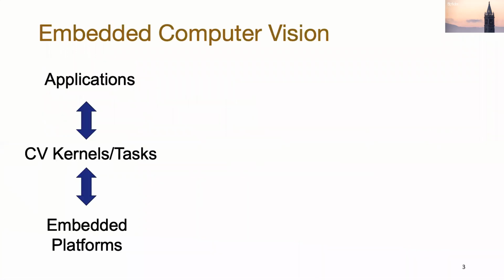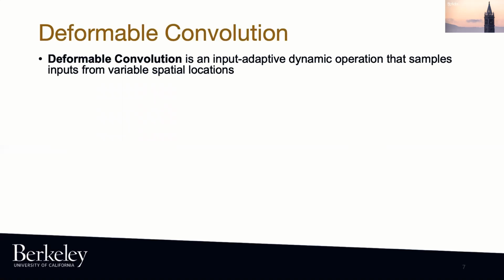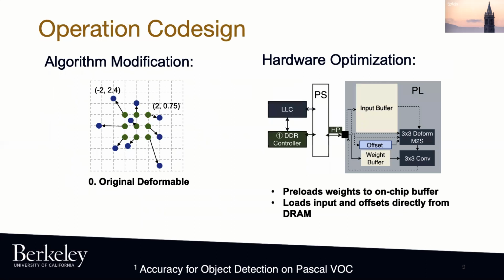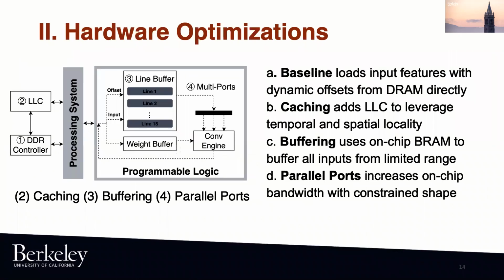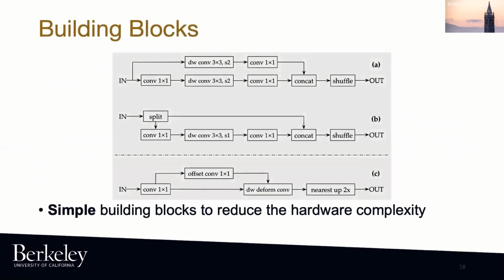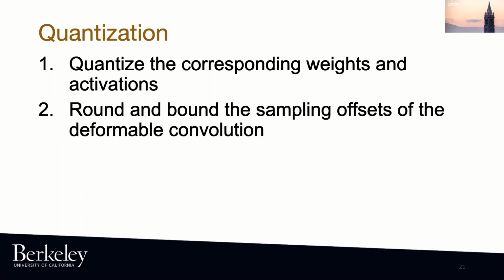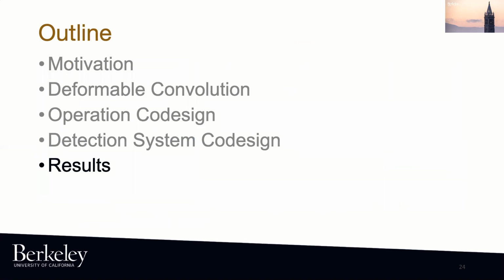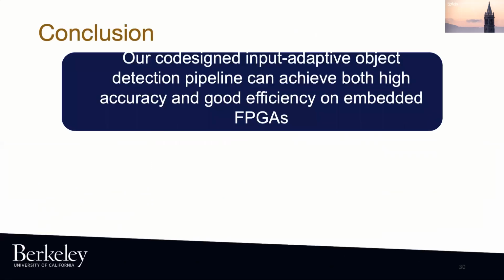[FPGA 2021] CoDeNet: Efficient Deployment of Input-Adaptive Object Detection [...] (short)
Deploying deep learning models on embedded systems for computer vision tasks has been challenging due to limited compute resources and strict energy budgets. The majority of existing work focuses on accelerating image classification, while other fundamental vision problems, such as object detection, have not been adequately addressed. Compared with image classification, detection problems are more sensitive to the spatial variance of objects, and therefore, require specialized convolutions to aggregate spatial information. To address this need, recent work introduces dynamic deformable convolution to augment regular convolutions. Regular convolutions process a fixed grid of pixels across all the spatial locations in an image, while dynamic deformable convolution may access arbitrary pixels in the image with the access pattern being input-dependent and varying with spatial location. These properties lead to inefficient memory accesses of inputs with existing hardware. In this work, we harness the flexibility of FPGAs to develop a novel object detection pipeline with deformable convolutions. We show the speed-accuracy tradeoffs for a set of algorithm modifications including irregular-access versus limited-range and fixed-shape on a flexible hardware accelerator. We evaluate these algorithmic changes with corresponding hardware optimizations and show a 1.36× and 9.76× speedup respectively for the full and depthwise deformable convolution on hardware with minor accuracy loss. We then co-design a network called CoDeNet with the modified deformable convolution for object detection and quantize the network to 4-bit weights and 8-bit activations. With our high-efficiency implementation, our solution reaches 26.9 frames per second with a tiny model size of 0.76 MB while achieving 61.7 AP50 on the standard object detection dataset, Pascal VOC. With our higher-accuracy implementation, our model gets to 67.1 AP50 on Pascal VOC with only 2.9 MB of parameters—20.9× smaller but 10% more accurate than Tiny-YOLO.